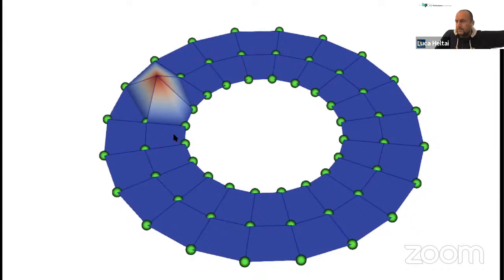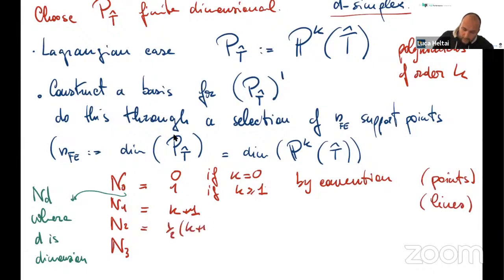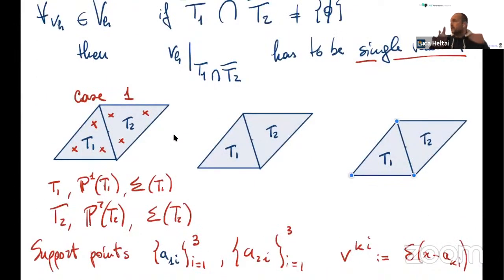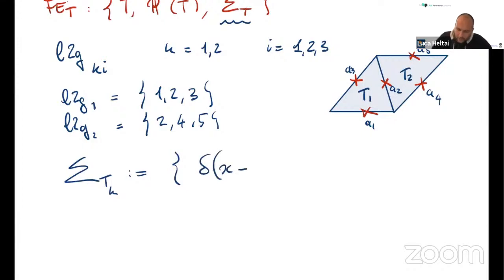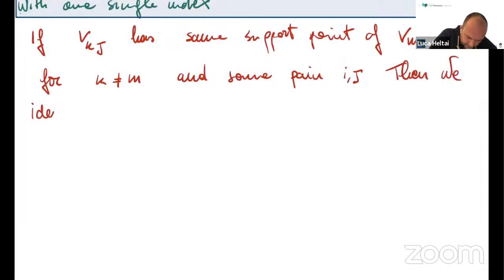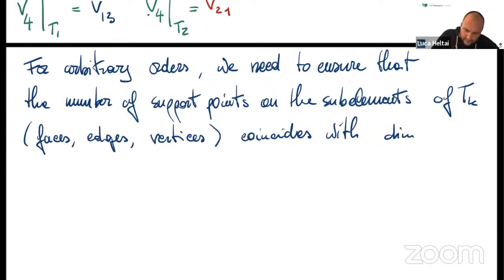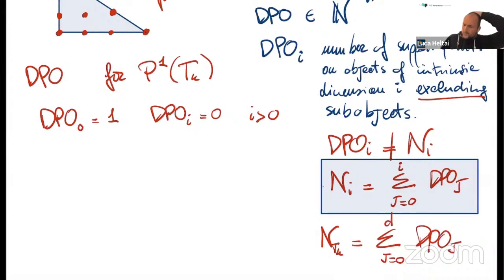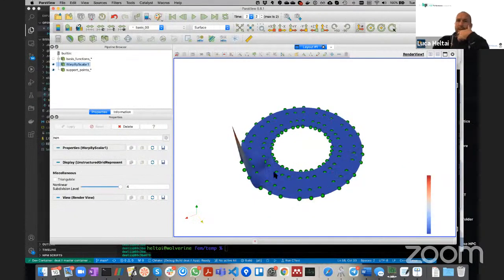Theory and Practice of FEM - 05 - Degrees of Freedom and Finite Dimensional Spaces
Small recap on Lagrangian FEM, Degrees of Freedom, and how to construct Finite Dimensional Spaces